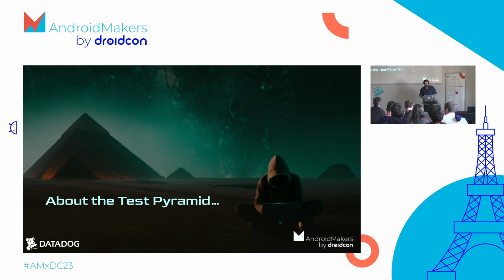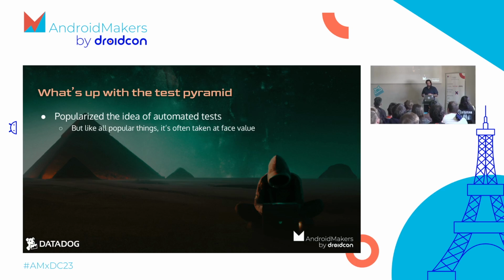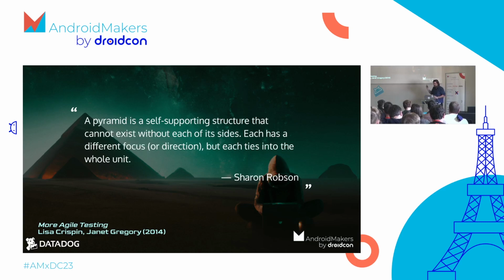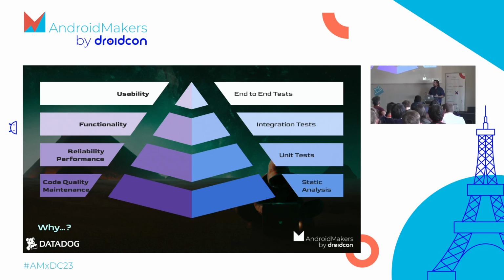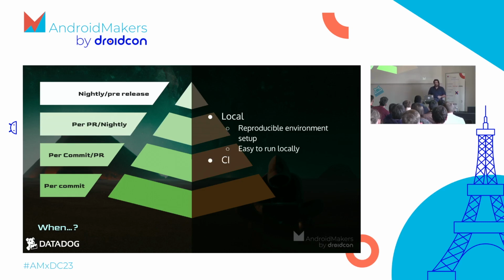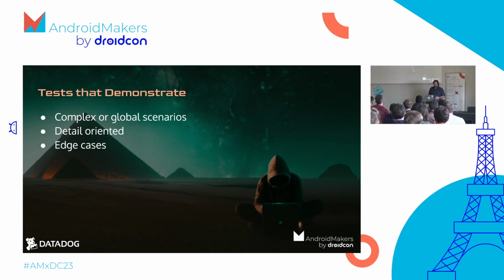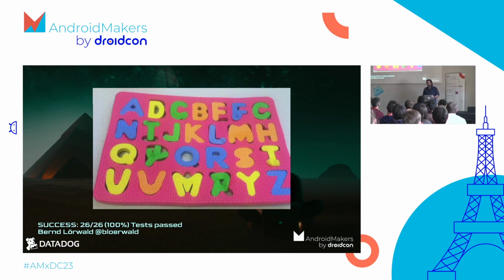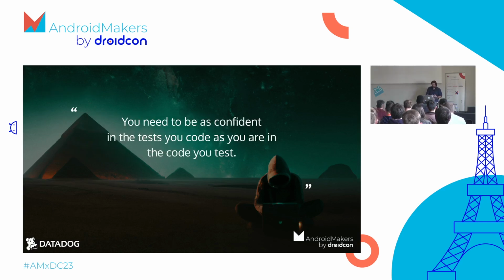Demystifying the test pyramid - Xavier F. Gouchet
This session was given at Paris Android Makers by droidcon 2023 by Xavier F. Gouchet.

Back in 2010, Mike Cohn in his "Succeeding with Agile" book, introduced the pyramid of tests. Since then, it has been criticized (mostly for being unsuitable for many real life situations), slightly updated, but its core concept is still seen in many articles. So what value can we get out of the test pyramid, and how can you adapt it to better fit with your use cases, workflows and setup.

After explaining the original concept of the testing pyramid, we will discuss its pitfalls and caveats, then provide more depth and a new perspective on this tool while providing tips and guidelines that engineers can use to improve their test suites.